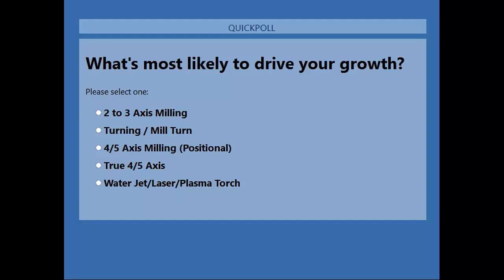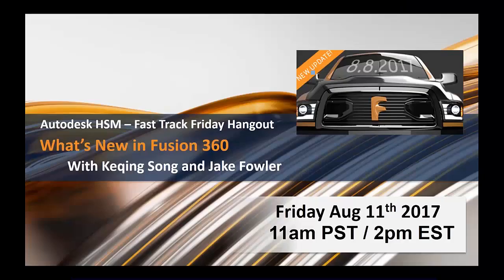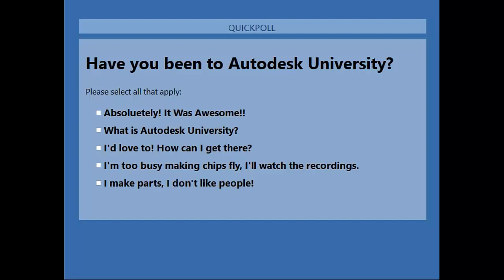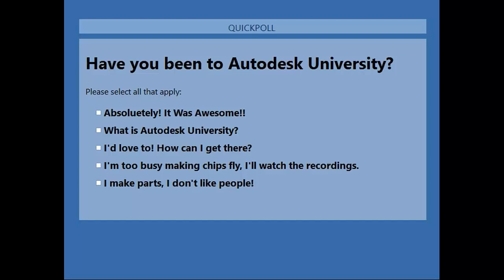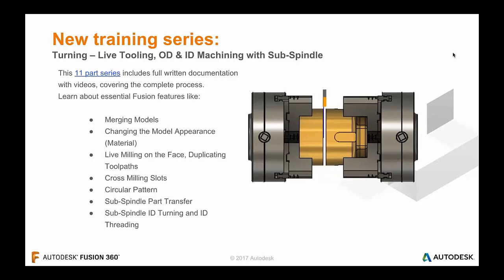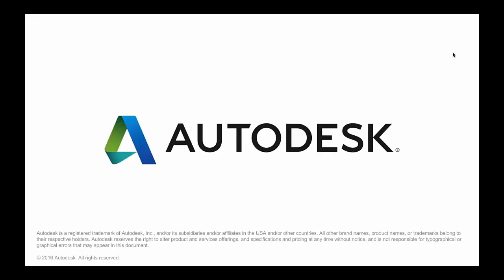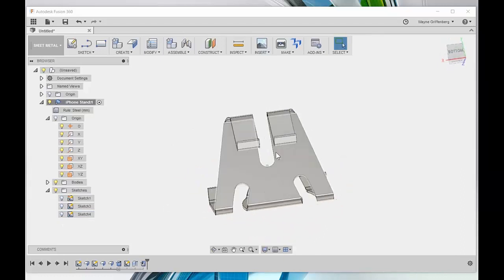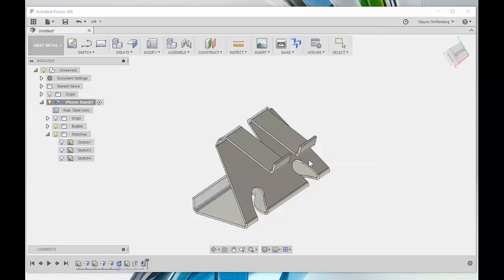Weekly HSM Fast Track Hangout - Fusion 360 Whats New - Aug 2017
On this week's Fast Track Hangout, Keqing Song and Jake Fowler join Wayne Griffenberg to present on the latest Major Updates to Fusion 360 - Updates include the long awaited Sheet Metal Workspace, Improved CAM Tool Library, Selective Data Cache, Design and Modeling Enhancements, New Sketch Tools, 2D Drawings and Simulation.